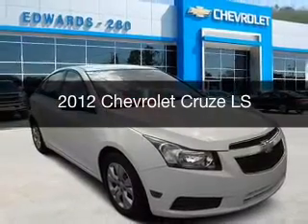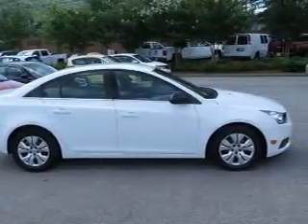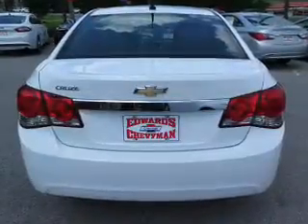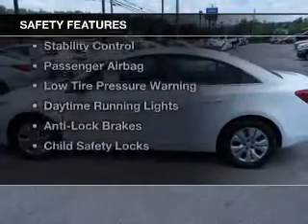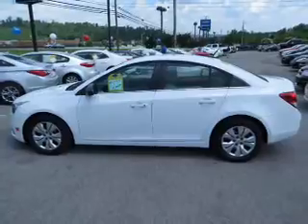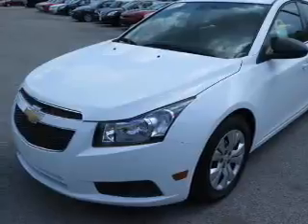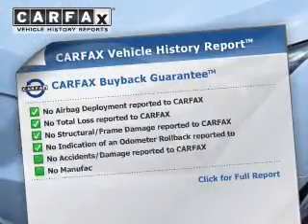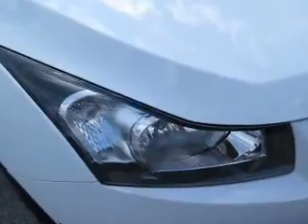2012 Chevrolet Cruze - Birmingham AL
Year: 2012
Make: Chevrolet
Model: Cruze
Trim: LS
Engine: 1.8 L, 4 cylinder
Transmission:
Color: White
Mileage: 48183
Address:
5499 Highway 280 East